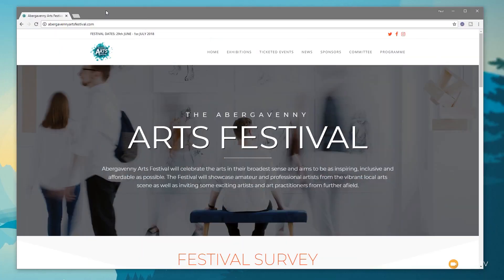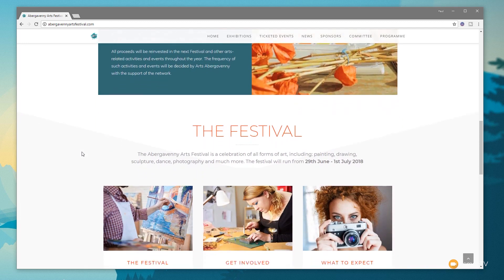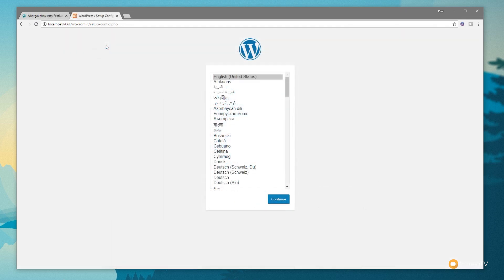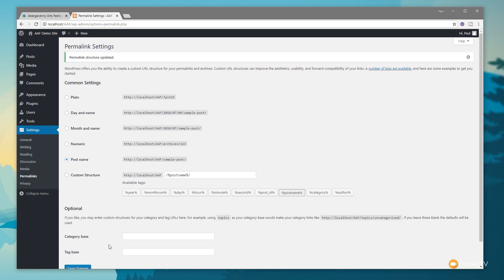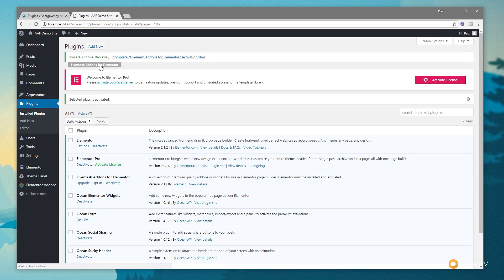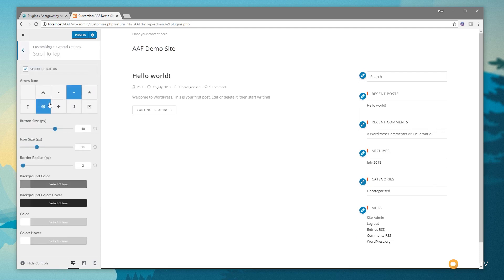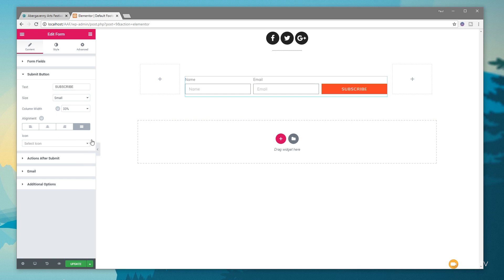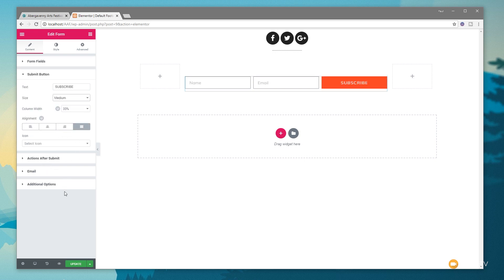Custom Website Design with Elementor Pro for WordPress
Tired of all your websites looking the same with WordPress? How about learning how to create Custom Website Design with Elementor Pro for WordPress?

In this full, detailed guide to building bespoke websites with Elementor Pro, WordPress and OceanWP, I'll take you step by step through the entire web design process.

Learn how to create custom Archive & Post Templates. How to customise your content delivery, create dynamic template designs and much, much more.